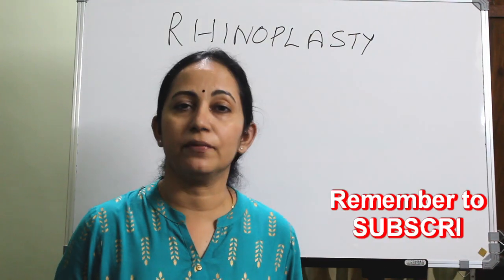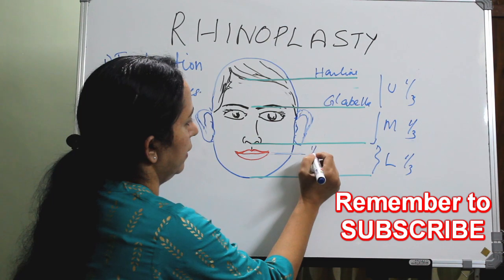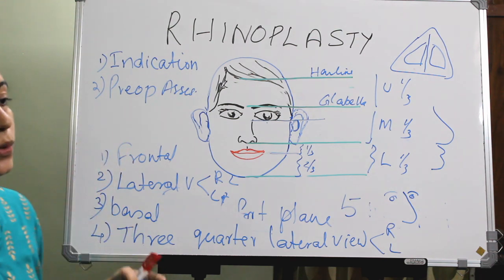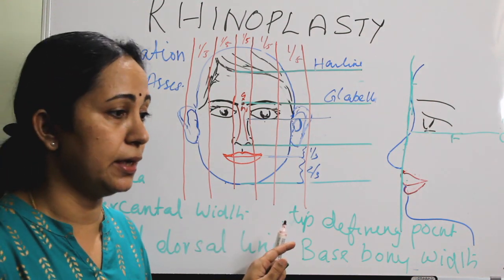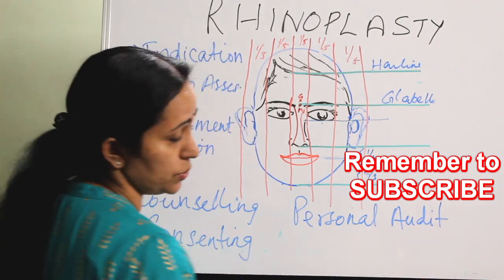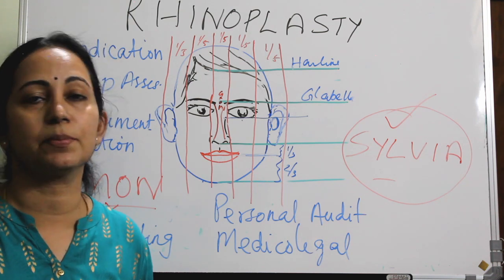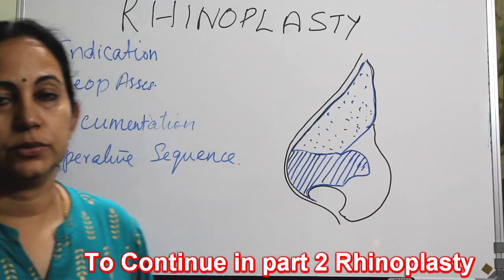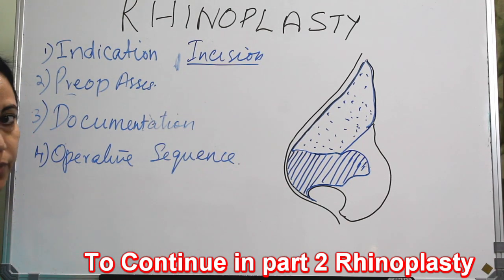145.Rhinoplasty Surgery : Part 1/2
Rhinoplasty: Indication/Preop assessment/Need of documentation/ incisions/osteotomy